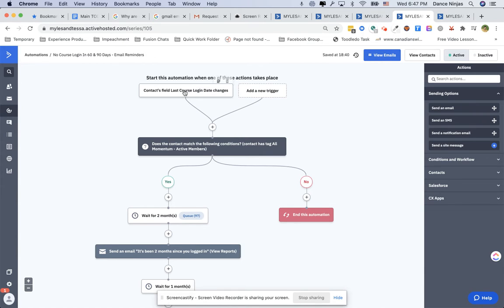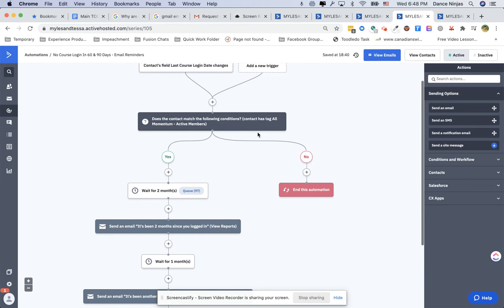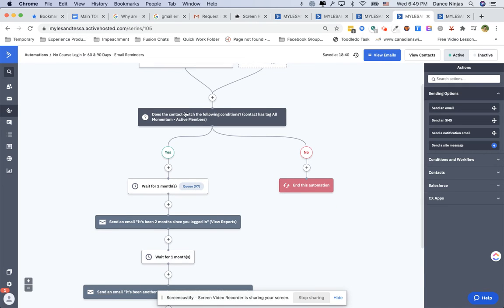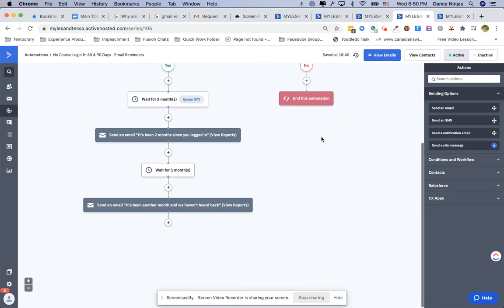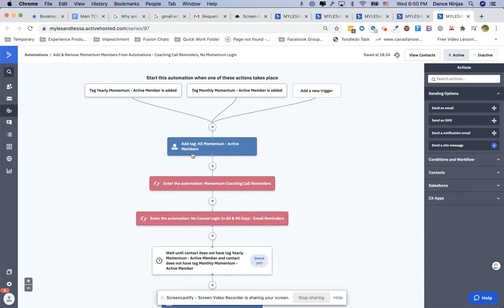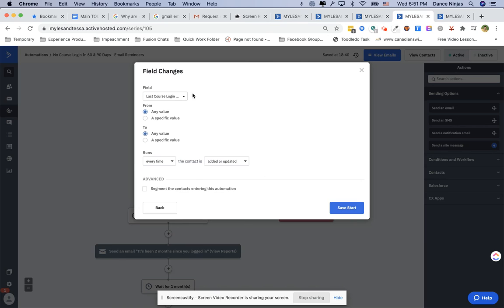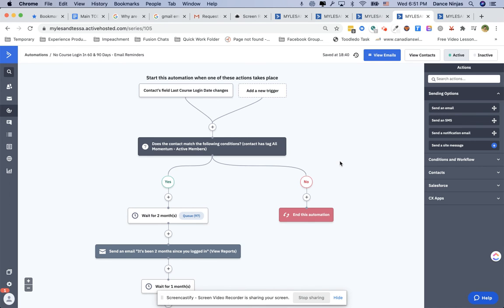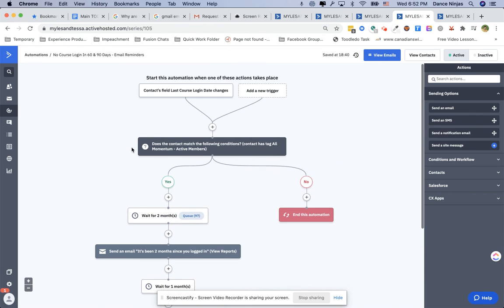Changes to AC Course Login Automations